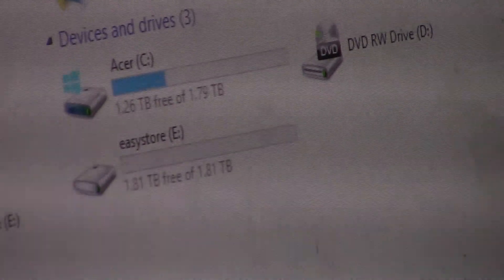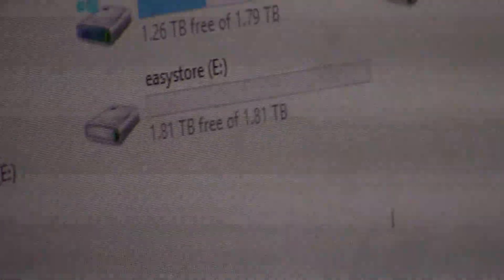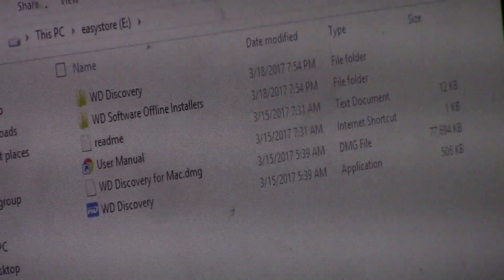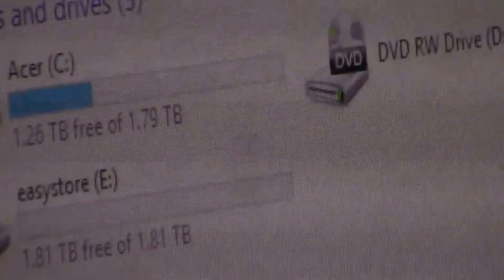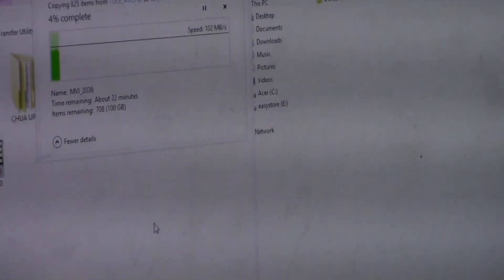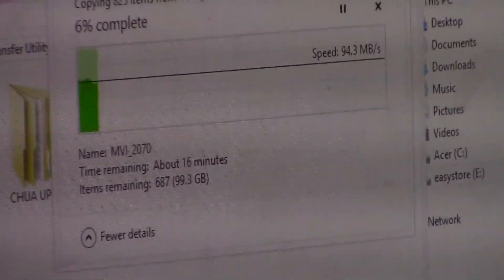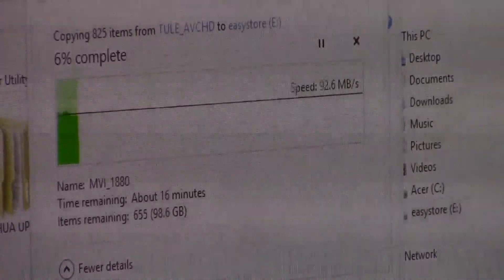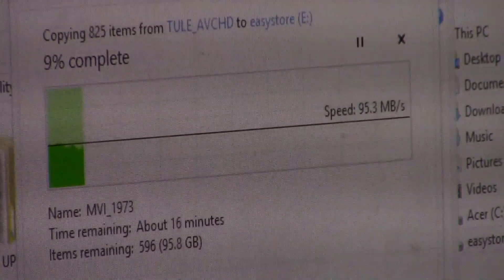WD Easystore 2TB External USB 3.0 Portable HDD - After Configuration | Tutorial Vlog Jun 23 2017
External Hard Drive (4)- WD Easystore 2TB Portable HDD (Part 4)- After Configuration

After successful plugin new external hard drive, we explored the folder inside the hard drive and found out we got the storage less than 2TB because there are some files are installed ready there.  We decided leave them alone and use the whatever spaces left there.

WD Easystore 2TB External USB 3.0 Portable Hard Drive